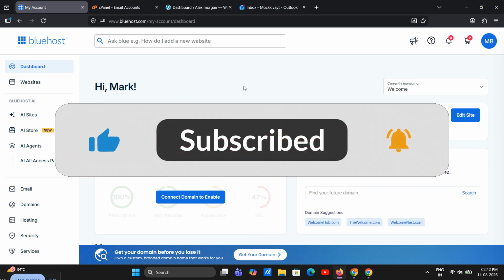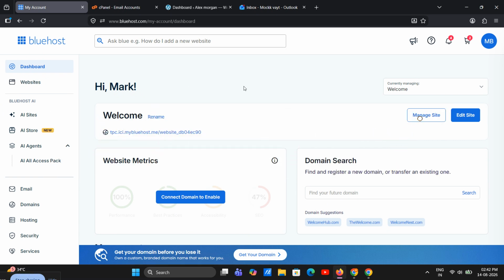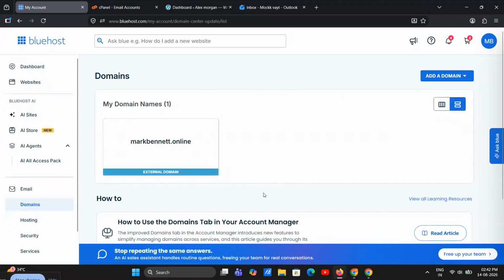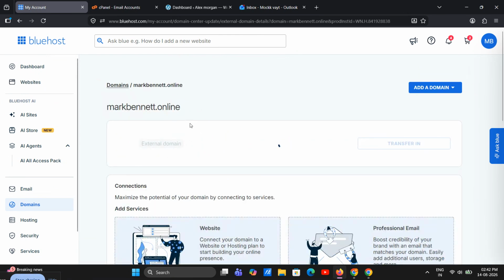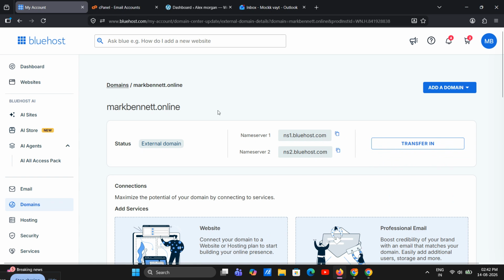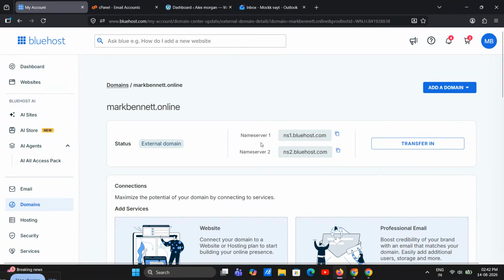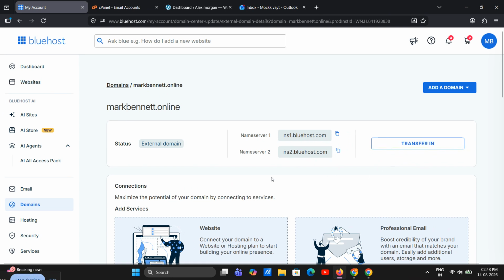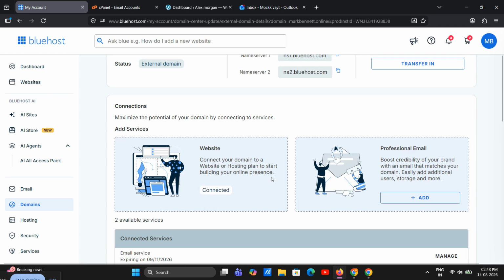How To Find Name Servers In Bluehost (Easy Guide)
Learn how to find nameservers in Bluehost by logging into your account, opening Domains, and checking the DNS or Nameservers section for your selected domain.

This quick Bluehost tutorial also covers the standard Bluehost nameservers and what to look for when managing your domain settings.

🕚Timestamps:
0:00 Intro
0:15 Log In To Bluehost
0:31 Go To Domains
0:45 Select Your Domain
0:58 Find Nameservers Or DNS Settings
1:16 View Bluehost Nameservers
1:33 Standard Bluehost Nameservers
1:48 Final Tips

✍️What You'll Learn In This Video:
• How To Open The Domains Section In Bluehost
• How To Select The Correct Domain To Manage
• How To Find Nameservers Or DNS Settings
• How To View Bluehost Default Nameservers
• How To Check Domain DNS Before Making Changes
• How To Avoid Mistakes When Updating Nameservers
• How To Confirm Your Bluehost Domain Settings

💡Pro Tips:
• Always confirm you selected the correct domain before changing DNS settings.
• Double-check nameserver values carefully to avoid downtime.
• Save a screenshot of your current settings before making changes.
• If you’re pointing to another host, update nameservers only when you’re ready.
• DNS changes can take time to fully update across the internet.